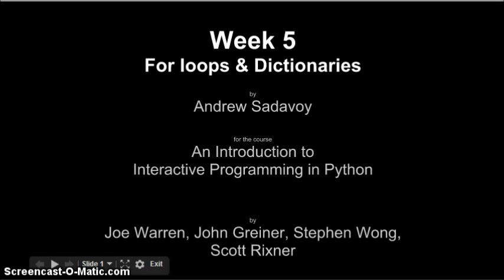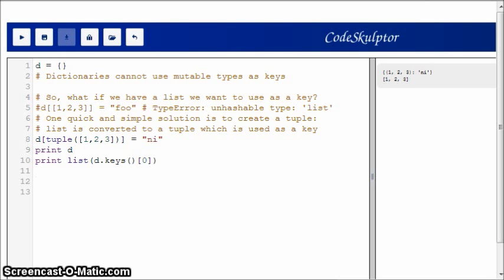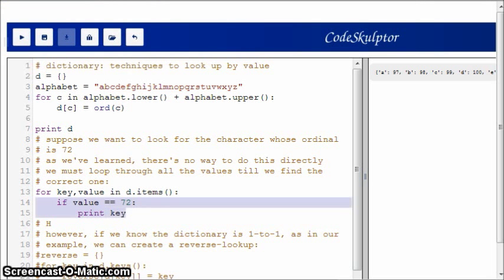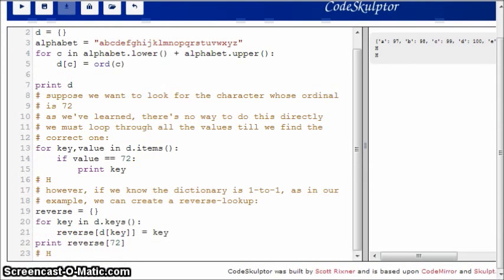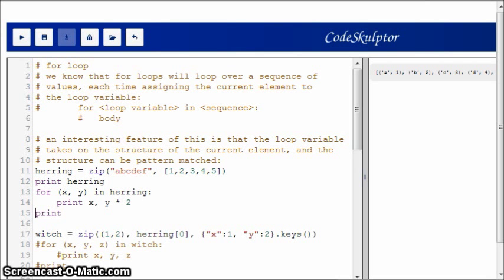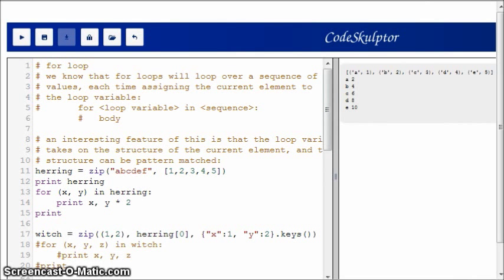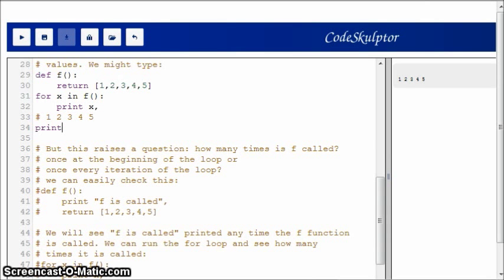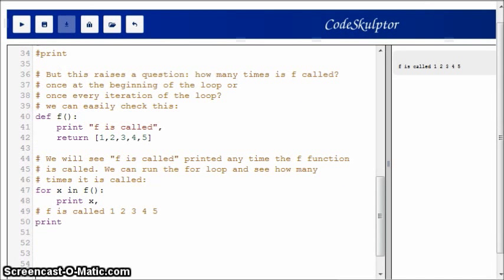Week 5: For Loops & Dictionaries